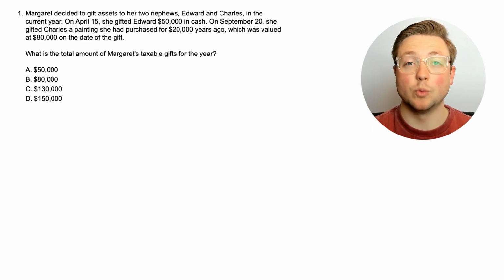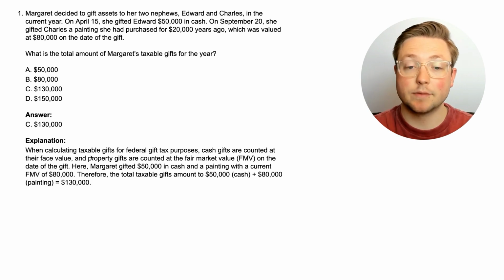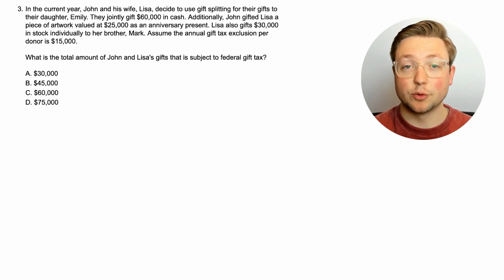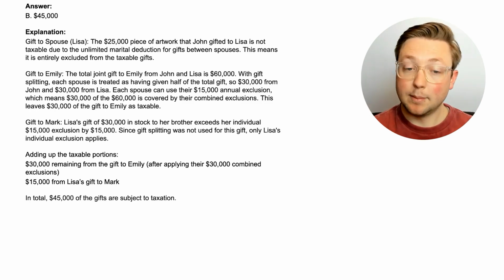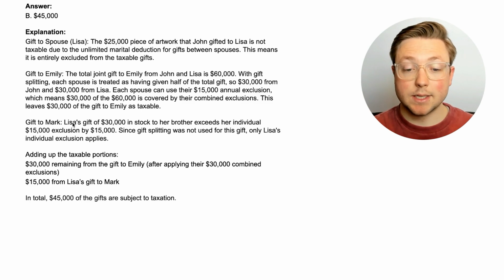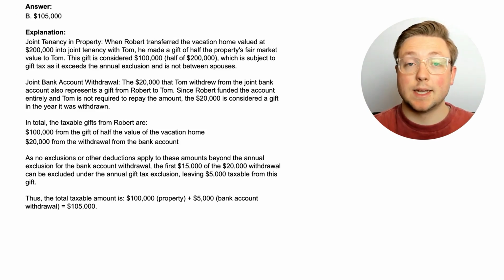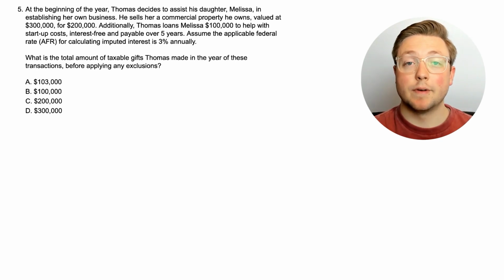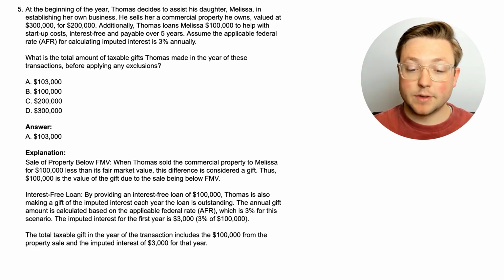TCP CPA Practice Questions: Calculating Taxable Gifts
In this video, we walk through 5 TCP CPA exam practice questions teaching how to calculate taxable gifts for the year.

Important Links

00:00 Intro
00:51 Question 1: Gifts of Cash and Property
02:20 Question 2: Gifts Excluded from Taxation
04:13 Question 3: Gift Splitting, Spousal Exclusion, and Annual Exclusion
07:30 Question 4: Gifts of Joint Tenancy and Joint Accounts
09:38 Question 5: Related Party Gifts and Interest-Free Loans
11:51 Pillar Topics